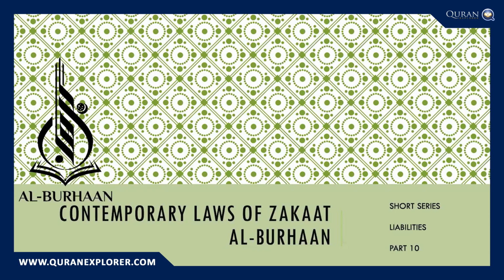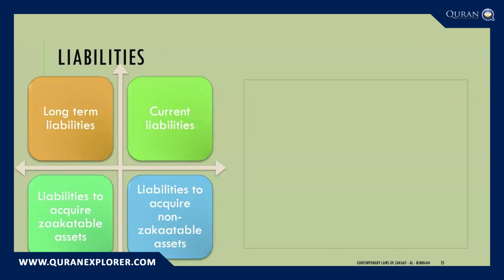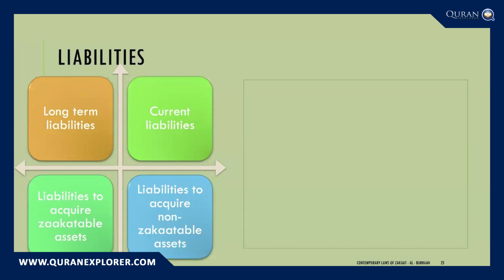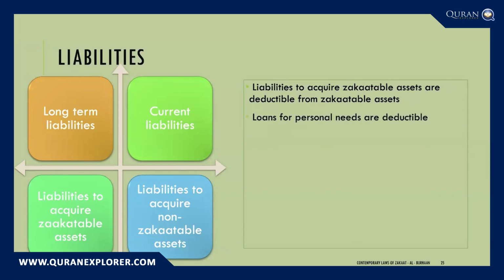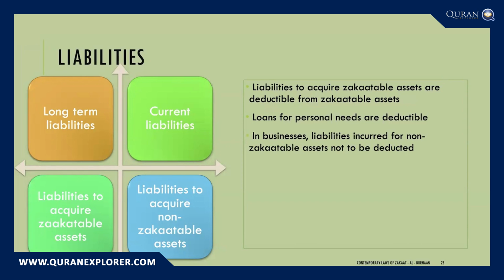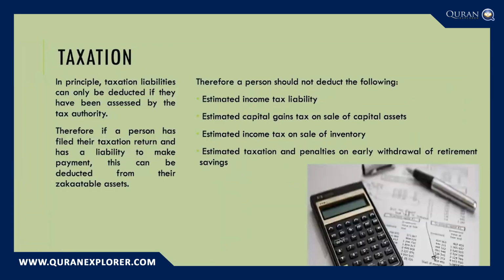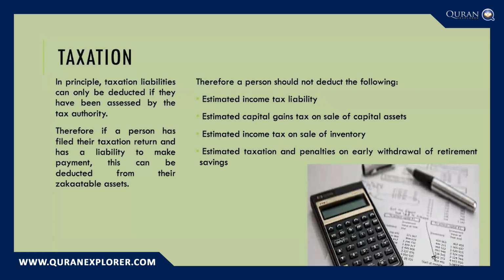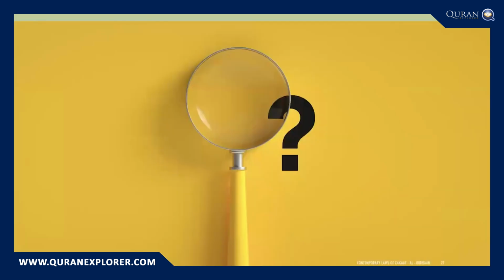Zakaat Calculation on Deductible Liabilities Explained | Moulana Riaz Dhai Unveils - Part 10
Embark on an insightful journey into the depths of Islamic finance with Part 10 of 'The Contemporary Laws Of Zakaat,' led by Moulana Riaz Dhai. This episode demystifies the calculation of Zakaat on deductible liabilities, a critical component for accurately determining your Zakaat obligations. Moulana Riaz Dhai provides an in-depth look at how liabilities affect Zakaat calculations, offering clarity and guidance for managing your financial responsibilities in accordance with Islamic principles.

From personal loans to business debts, learn the intricacies of identifying which liabilities can be deducted before calculating your Zakaat. This essential knowledge ensures your contributions are both compliant with Islamic law and reflective of your actual financial standing.

Engage with us in the comments below with your questions or experiences regarding Zakaat on liabilities.